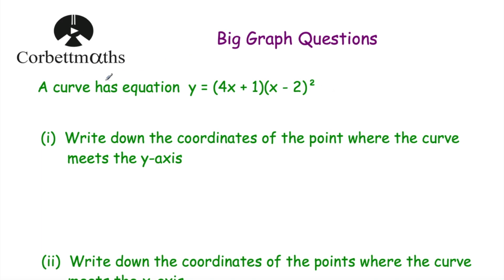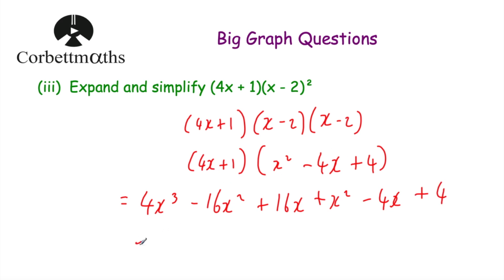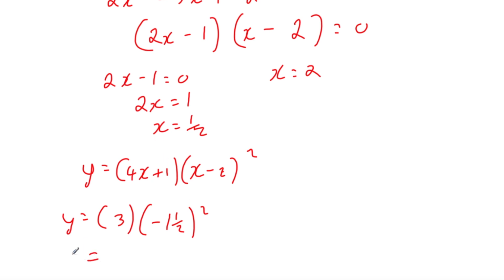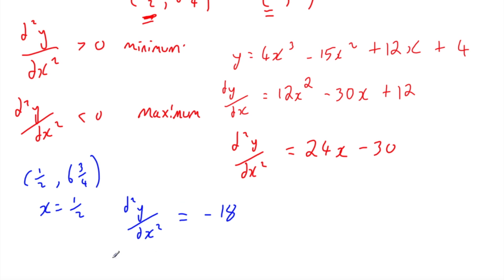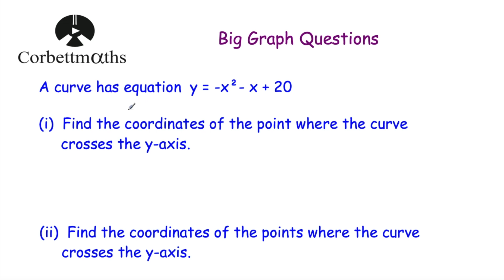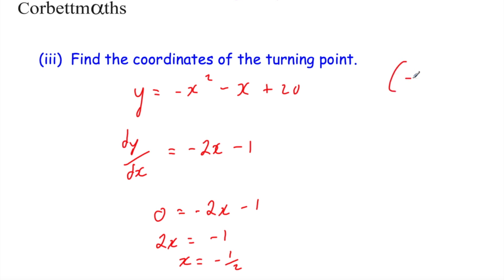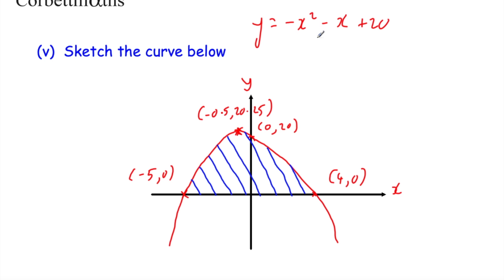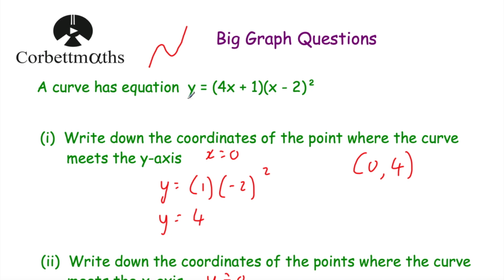Big Graph Questions - GCSE Further Maths - Corbettmaths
This Corbettmaths video goes through how to approach the "Big Graph Questions" on the GCSE Further Maths - Pure Maths paper. They cover lots of other topics and in this video we will go through 2 typical questions.